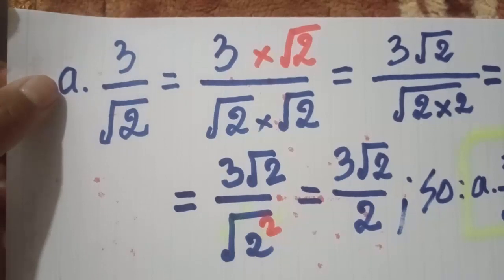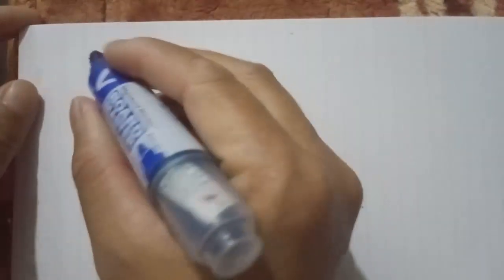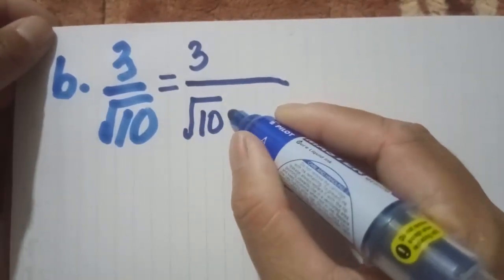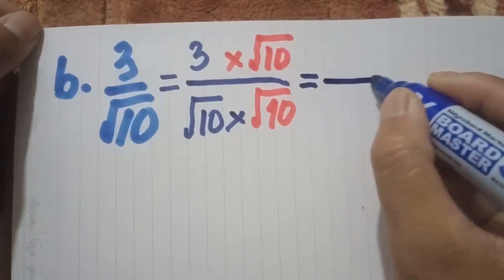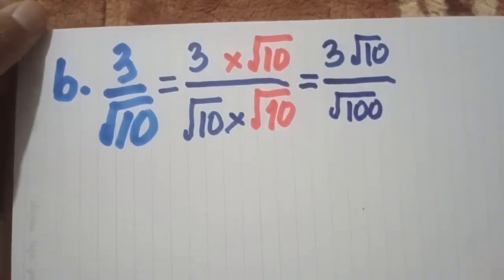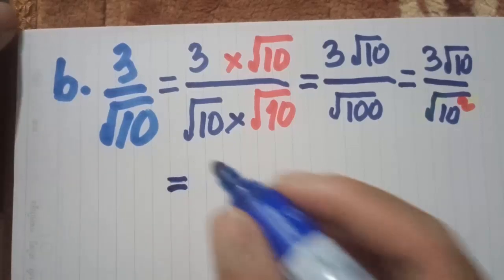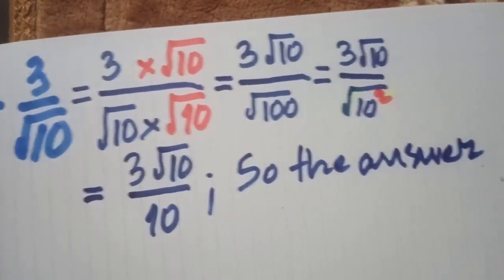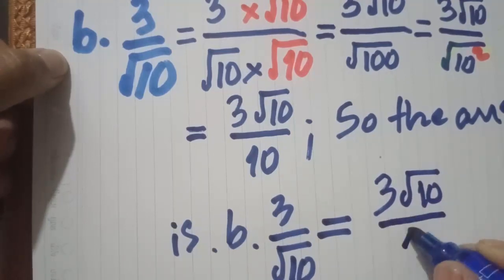how to find Square root of numbers | math basic learning concept | practise doing exercises DIY, EP2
Welcome for all of beloved you that love studying! we would like sharing all knowledge for Human! Thank !